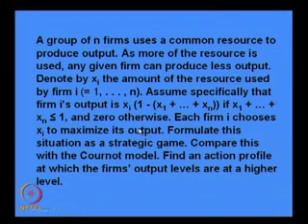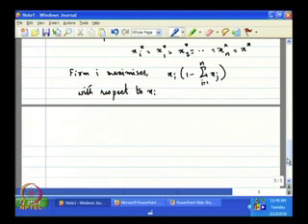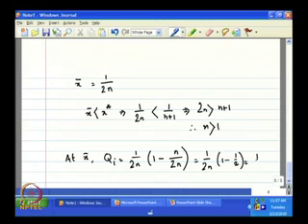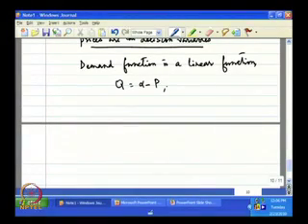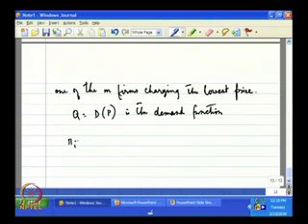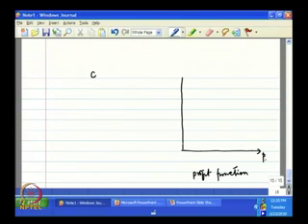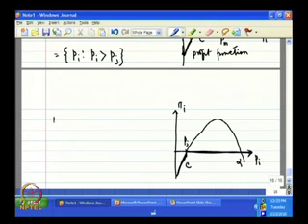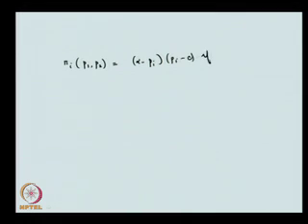Mod-03 Lec-16 Cournot & Bertrand Models